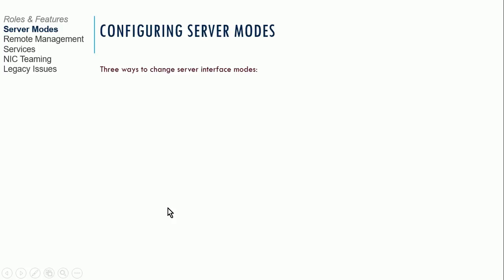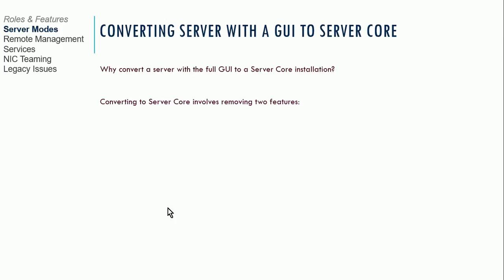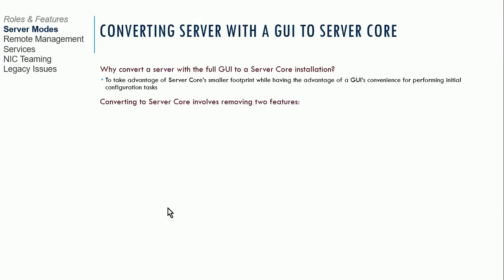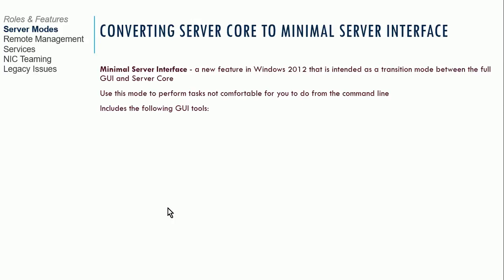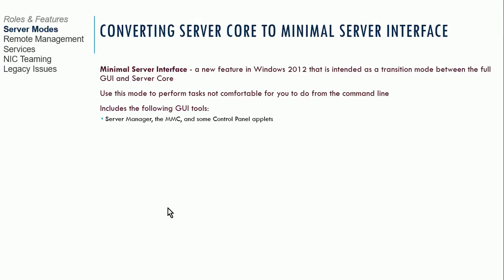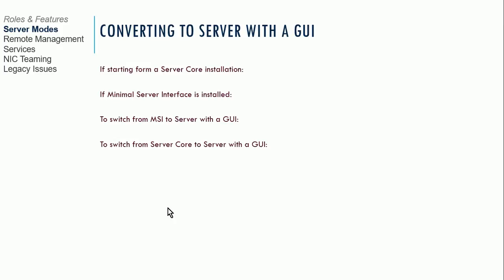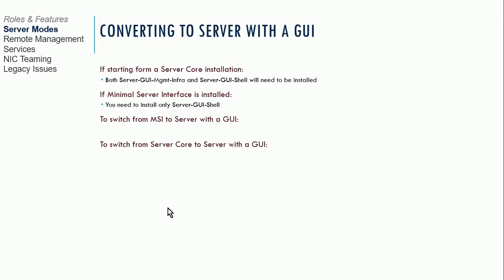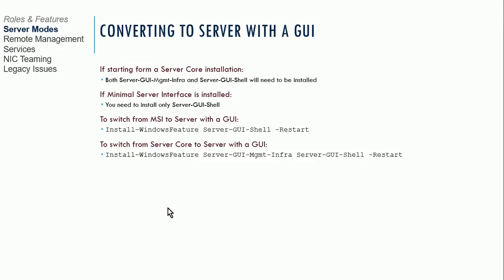CST 200 3B RemoteManagement